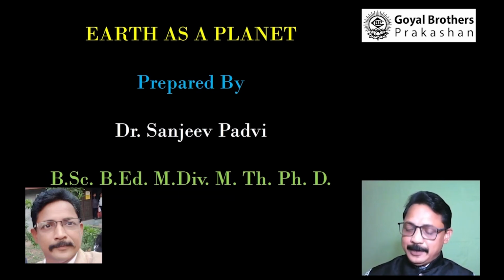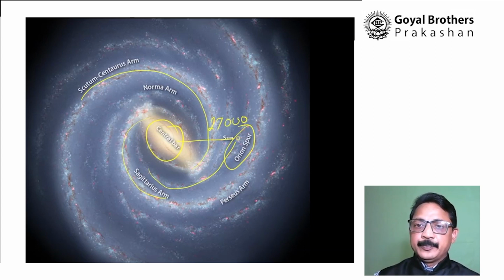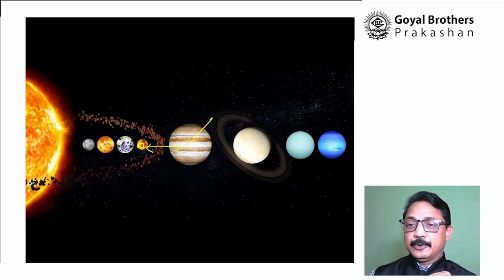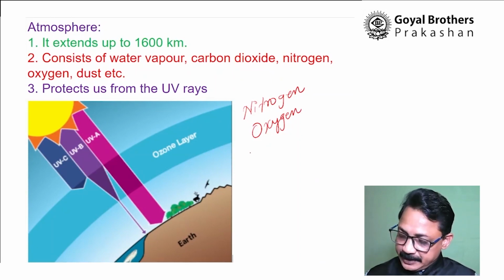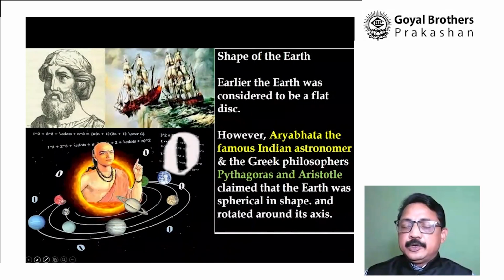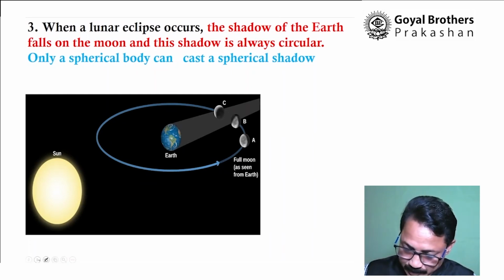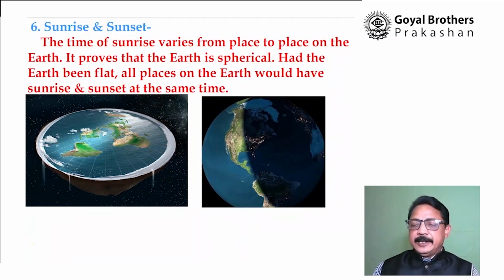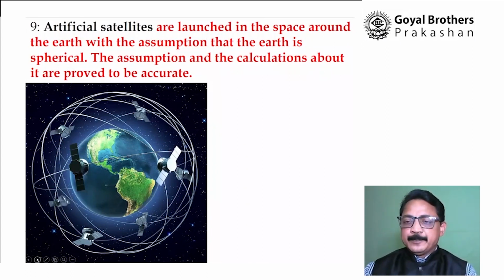A Textbook of Geography Class 9 chapter 1 Earth as a Planet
For the first time in INDIA, a textbook in Economics, Accountancy & Business Studies with FREE Video Lectures by Eminent Authors/Subject Expert.